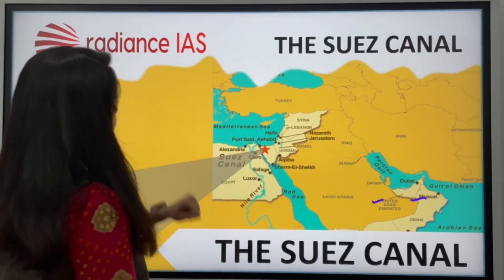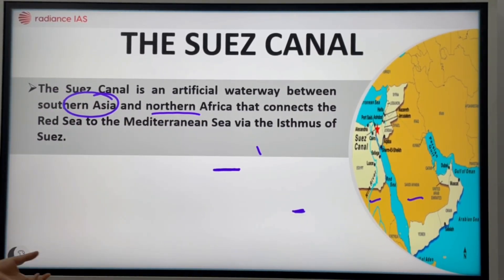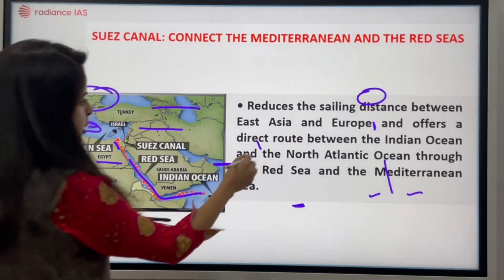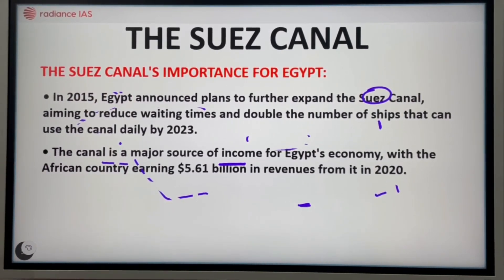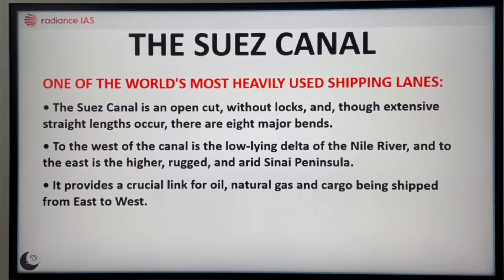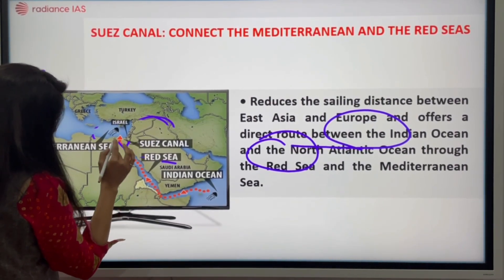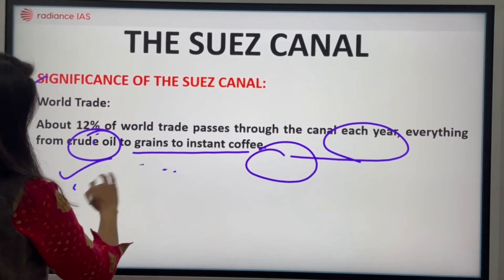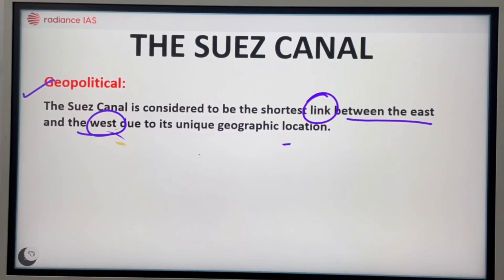🤔Why Suez Canal is important for Egypt ??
@RadianceInstitute The Suez canal is a significant route for energy, commodities, consumer goods and componentry from Asia and the Middle East to Europe. The canal's location also makes it a key regional hub for shipping oil and other hydrocarbons.